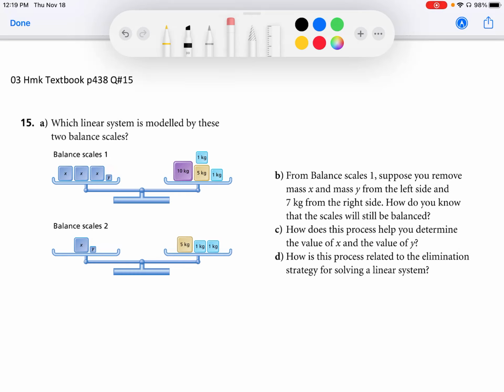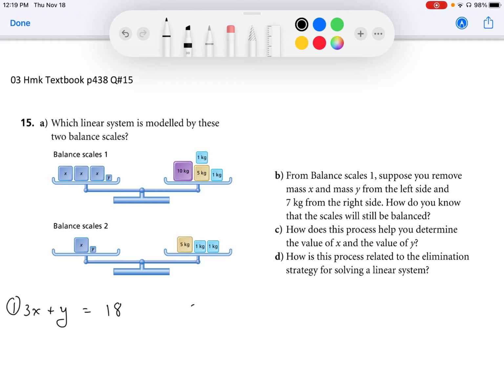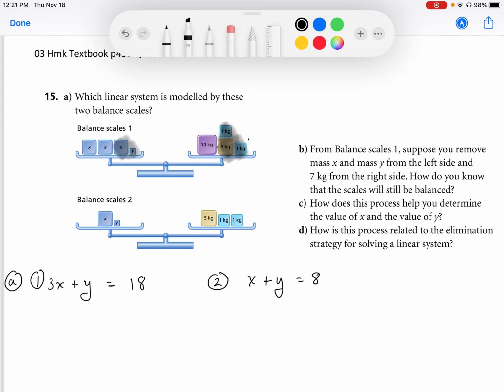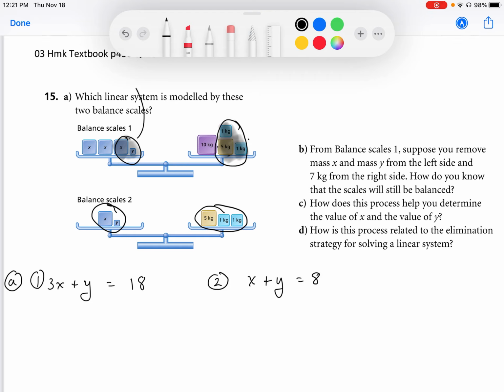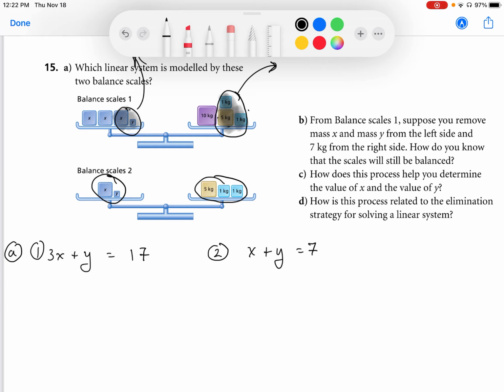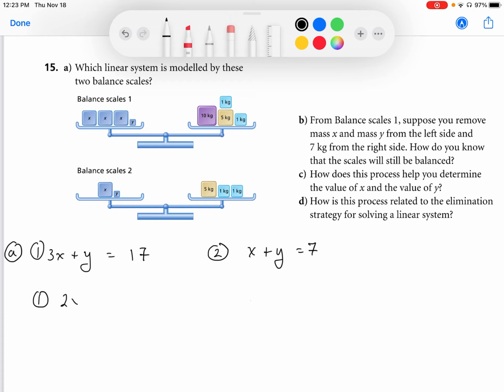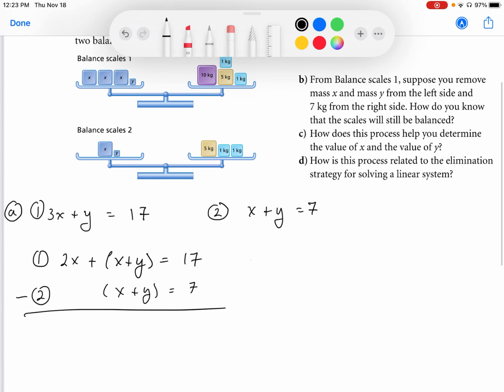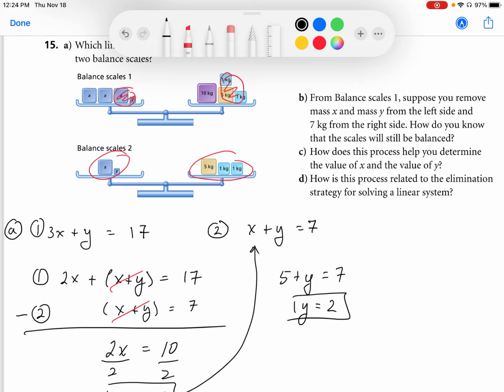03 Hmk Textbook p438 Q#15